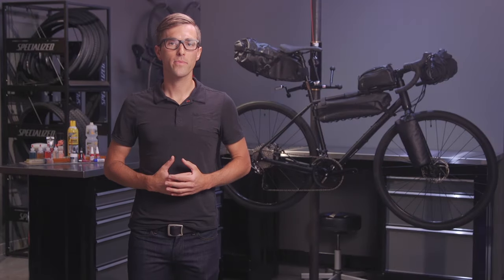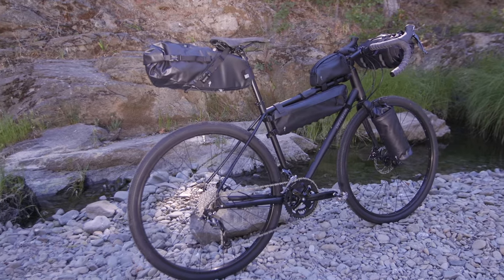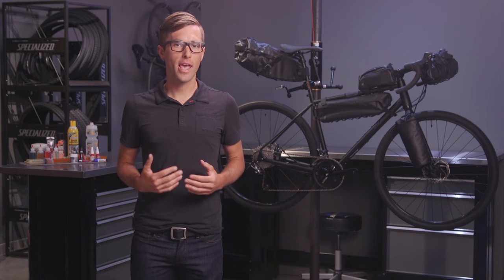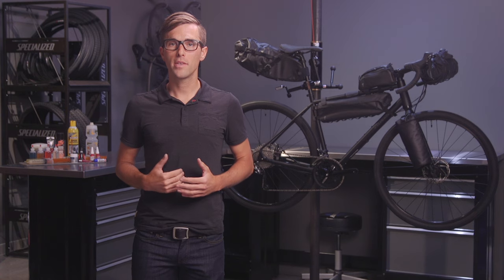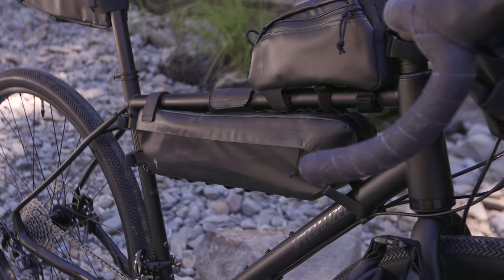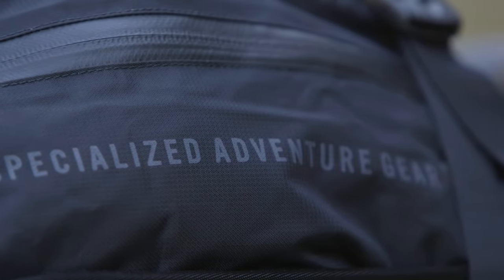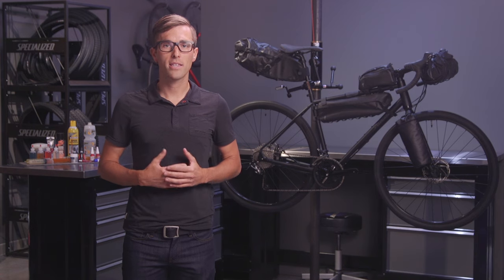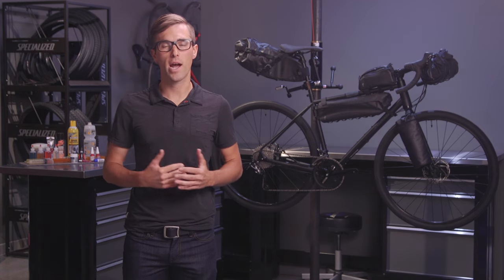Shop Talk: Burra Burra Packs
Burra Burra Packs are the technical storage solution for modern adventure riders.